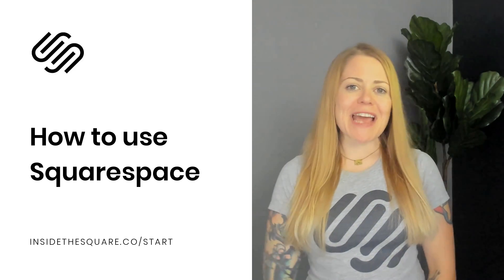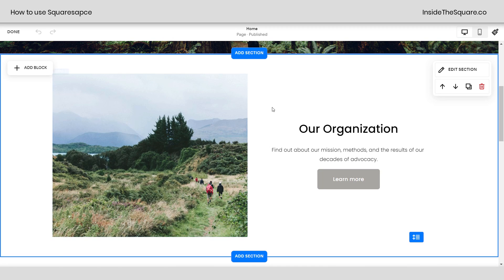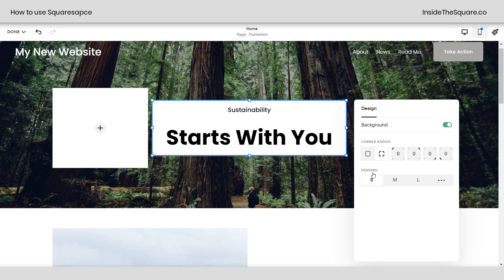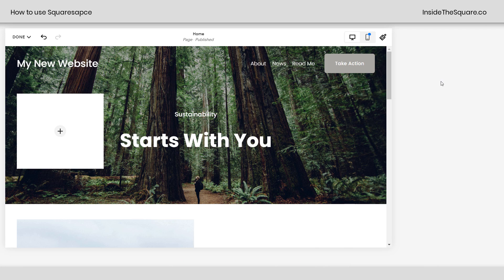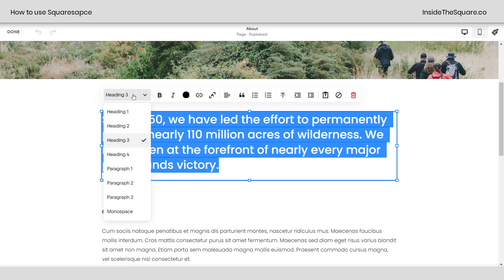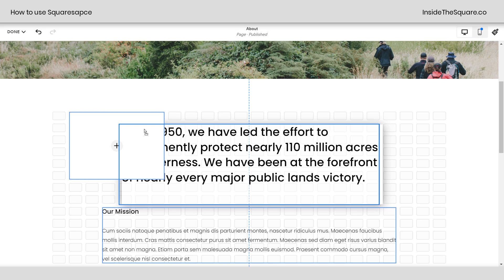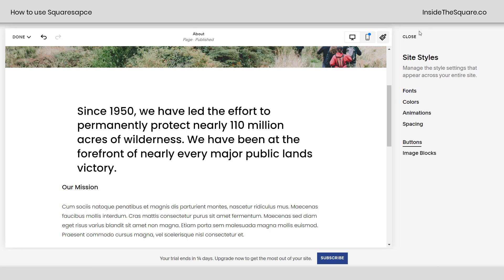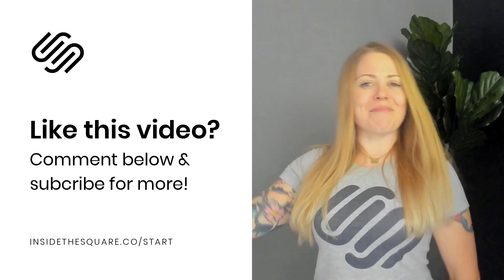How to use Squarespace // Squarespace Tutorial for Beginners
Brand new to Squarespace?
This video is a super quick tutorial on how to use Squaresapce.
We'll take a look at how to edit a page, add content, and change your site styles.